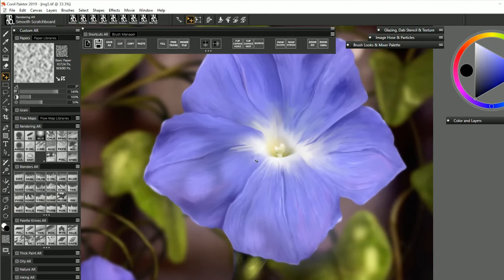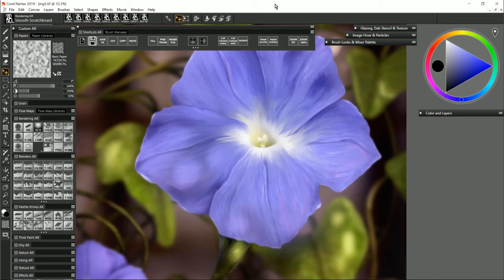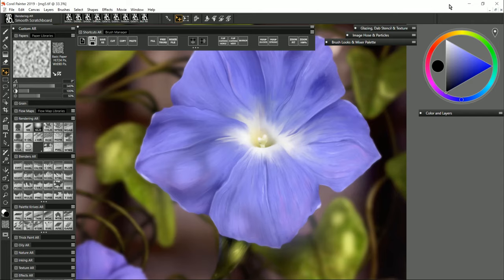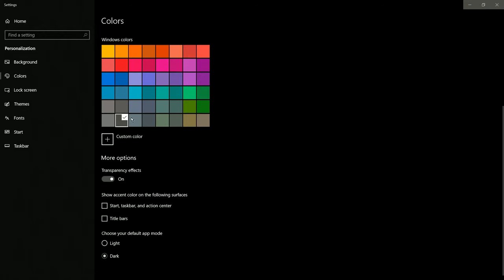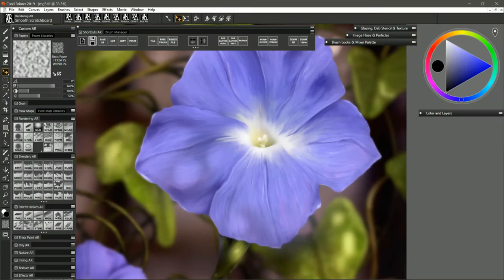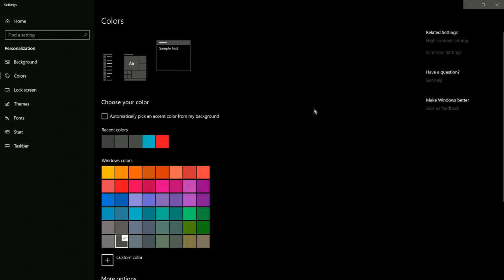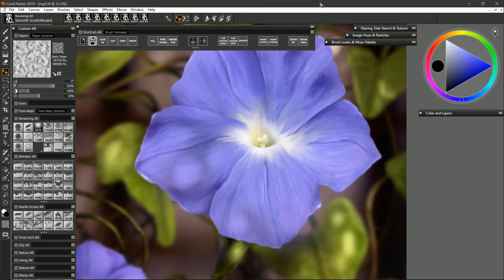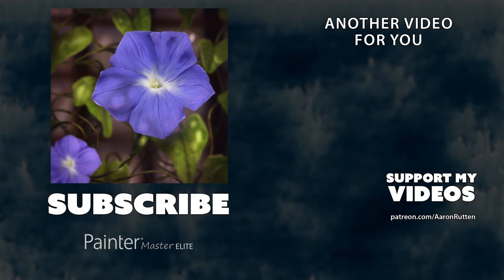Make Windows Title Bar Match Dark Gray Theme - Corel Painter Tutorial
The Dark Gray UI theme in Corel Painter is really easy on the eyes, but by default, the Windows title bar is an obnoxious bright white. In this tutorial, I'll show you how to change the color of the Windows title bar to match your favorite UI theme in Corel Painter or any other app that uses the default Windows UI theme.